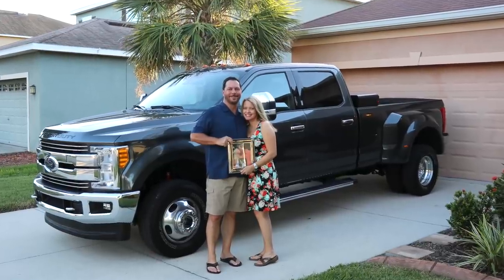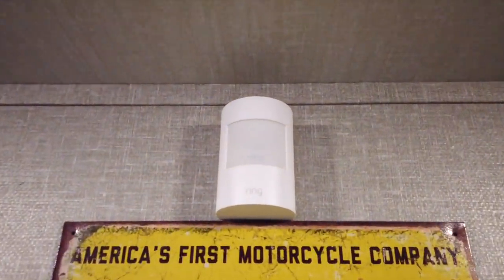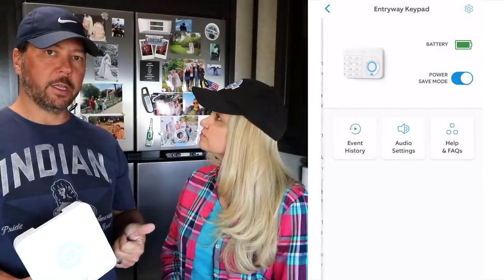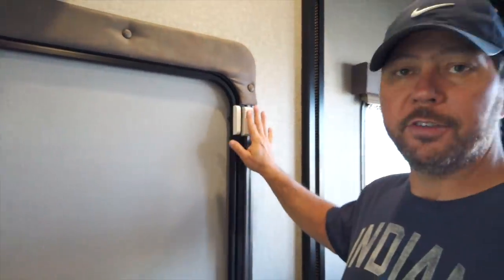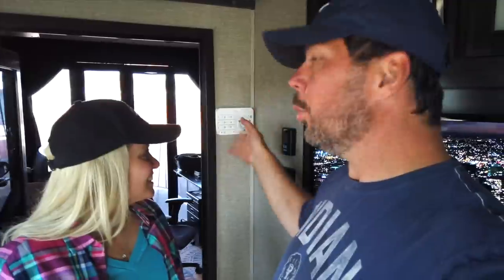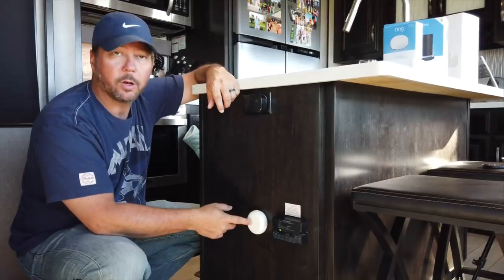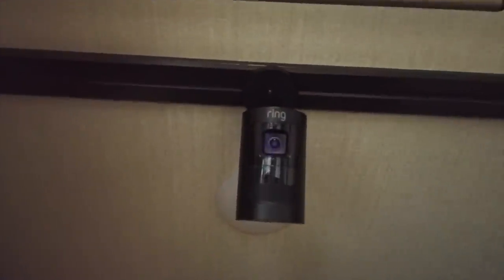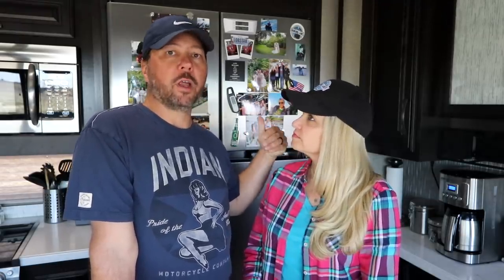RV Security System using Ring | Full Time RV Living | Changing Lanes!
Living in our RV Full Time, a Security system is a MUST!  Check out this video to see how we used the Ring home security system to protect our RV home!
⬇️⬇️⬇️⬇️⬇️ Click Show More ⬇️⬇️⬇️⬇️⬇️

Our Discount has expired, but we do have everything in our Amazon Store

Full Disclosure: Ring sent us the alarm base kit for free to evaluate and provide this video sharing our thoughts.  It should be noted that we will never endorse or promote a product we do not like, and will always give you our honest perspective.  Every product we endorse, we use ourselves.  We liked this one so much, we spend hundreds on add-ons.